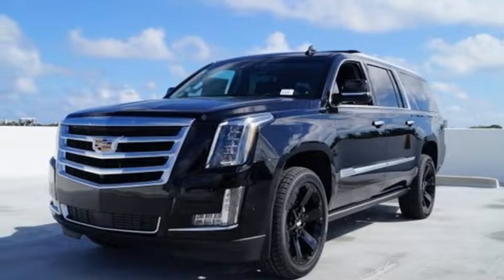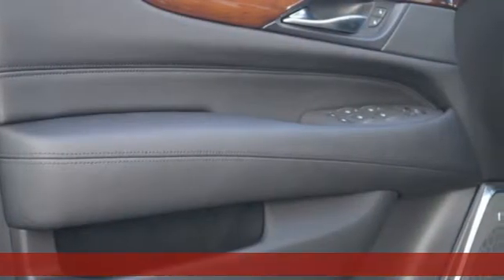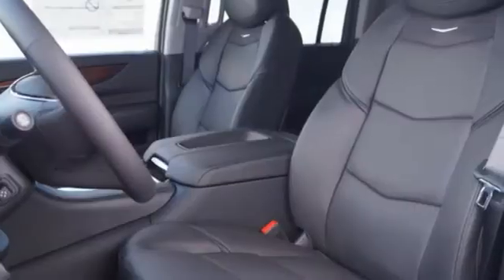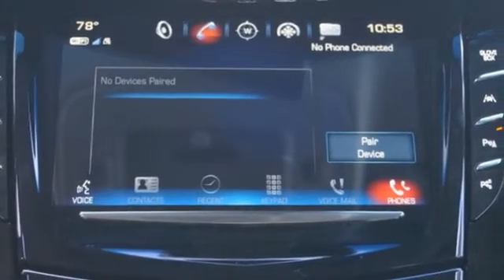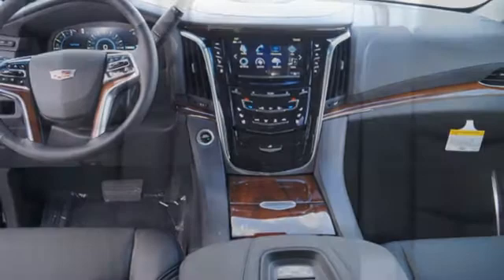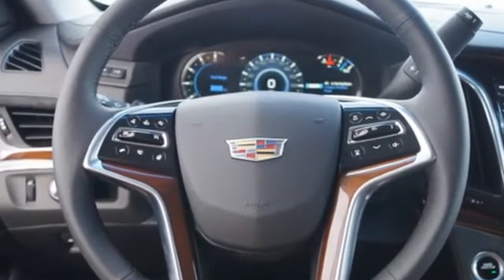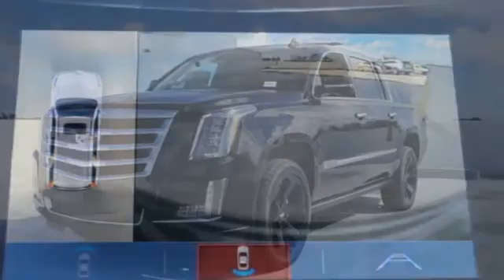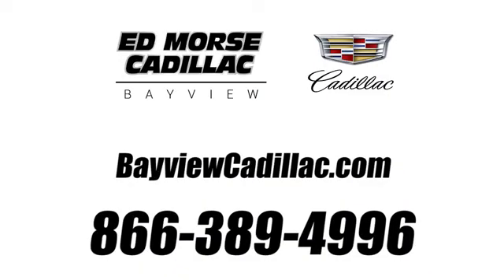New 2018 Cadillac Escalade ESV Miami Fort Lauderdale, FL JR235491 - SOLD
Year: 2018
Make: Cadillac
Model: Escalade ESV
Trim: Premium Luxury
Engine: 6.2l 8 Cylinder Fuel Injected
Transmission: RWD Shiftable Automatic
Color: Black
Interior: Jet Black
Stock #: JR235491
VIN: 1GYS3JKJ8JR235491
* 6.2 LITER 8 Cylinder engine * * GREAT DEAL AT $93,140 * * 2018 ** Cadillac * * Escalade ESV * * Premium Luxury * You'll love the look and feel of this 2018 Cadillac Escalade ESV Premium Luxury, which features a backup sensor, rear air conditioning, push button start, remote starter, blind spot sensors, parking assistance, Bluetooth, a navigation system, braking assist, and dual climate control. Complete with a stunning black exterior and a jet black interior, this vehicle is in high demand. Want a SUV you can rely on? This one has a crash test rating of 4 out of 5 stars! Interested? Call today to take this vehicle for a spin!

Address:
1240 North Federal Highway